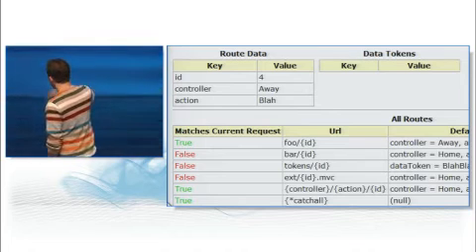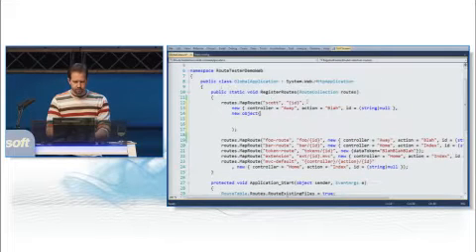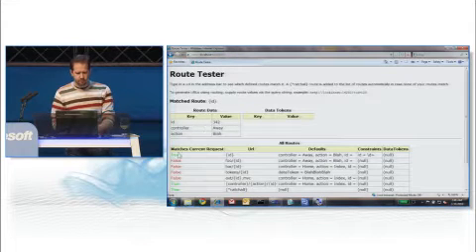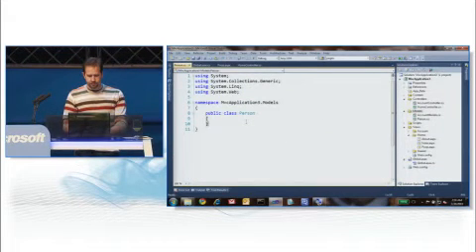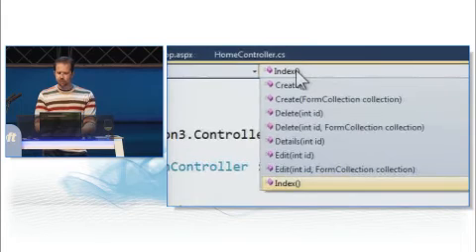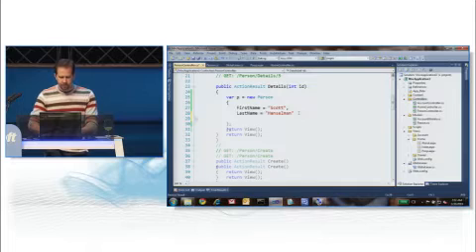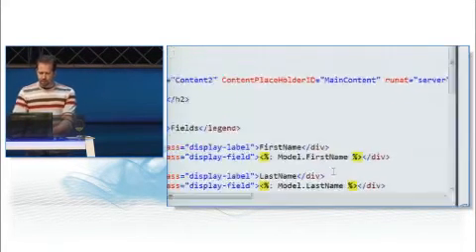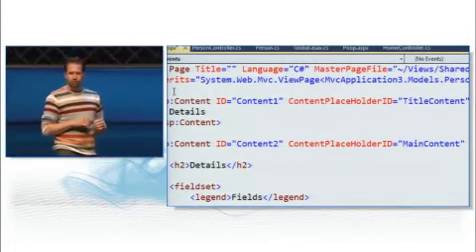ASP.NET MVC2: Basics part 5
Join Scott Hanselman as he explains ASP.NET MVC from File - New Project. We'll dig into the details and try to put MVC into perspective. Is WebForms going away? What's better about MVC vs. WebForms? How does MVC sit on top of ASP.NET and how was it written? We'll play with call stacks, and avoid PowerPoint slides! This is an introduction to ASP.NET, but it's not a "basic" session. We assume you have some web development concepts or perhaps you're a professional ASP.NET WebForms developers who is just starting out with ASP.NET MVC.